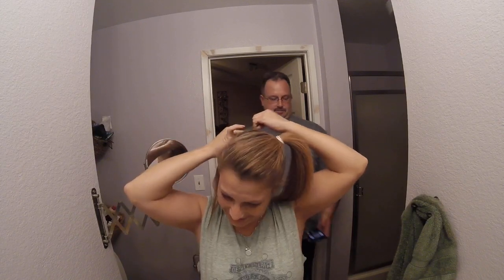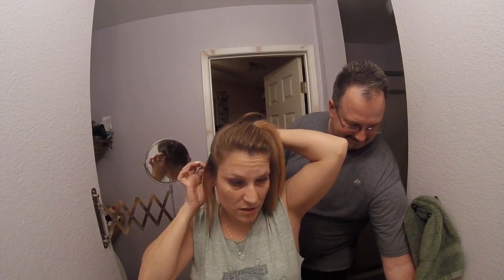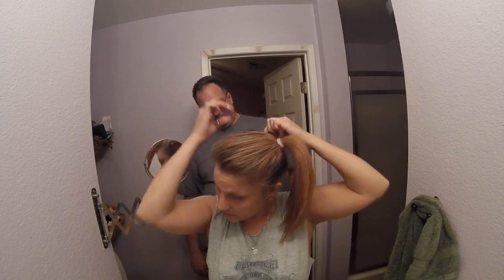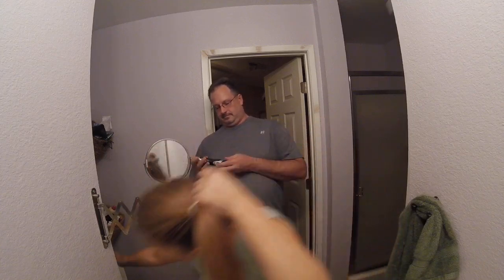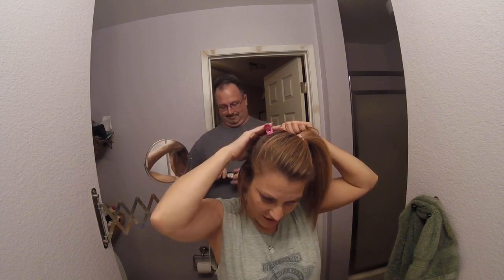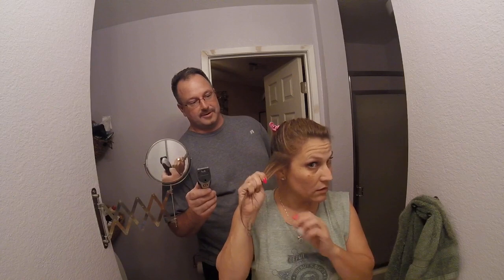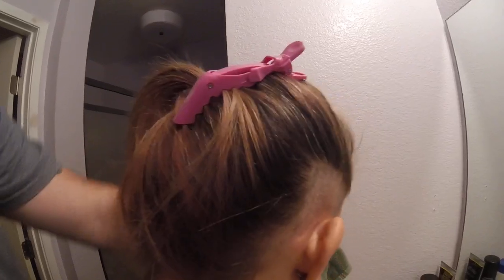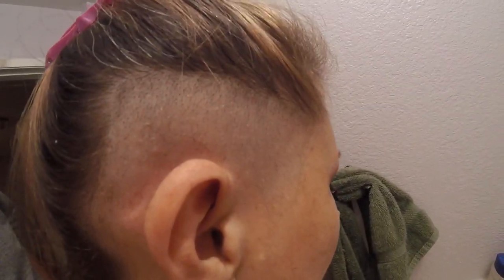TaylorHstrong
Shelli shaving her head for support